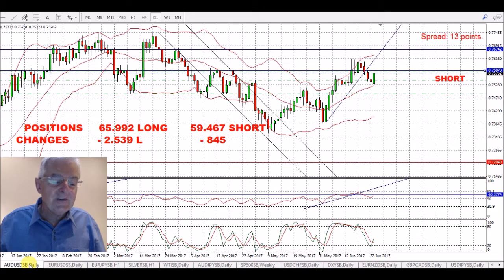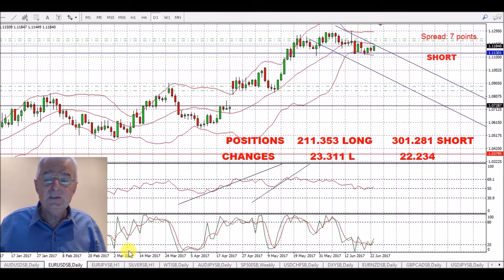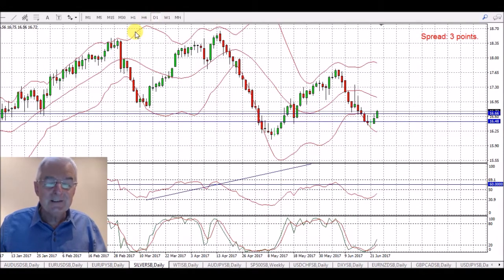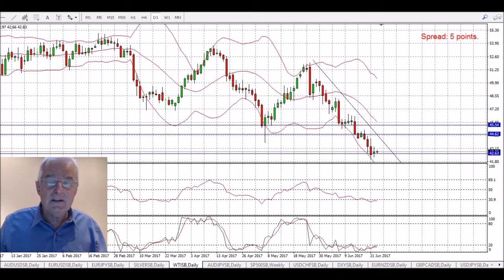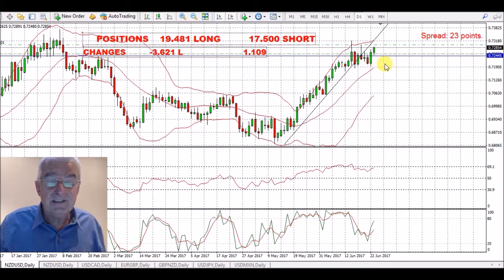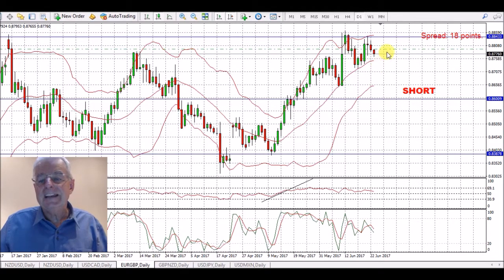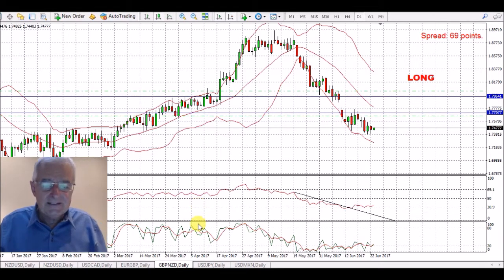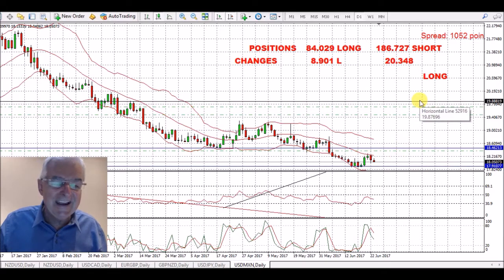Trading Forex Strategy Fundamental & Technical Analysis. CFTC COT Report to show market Direction